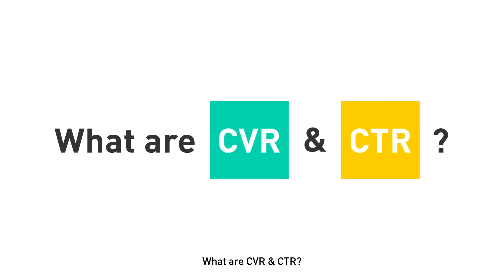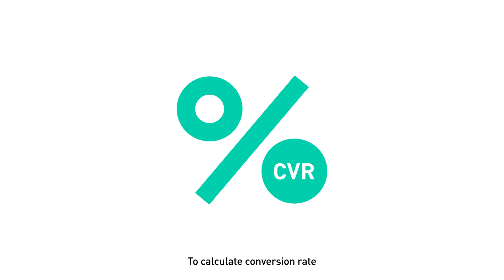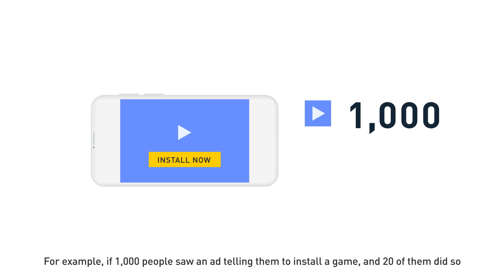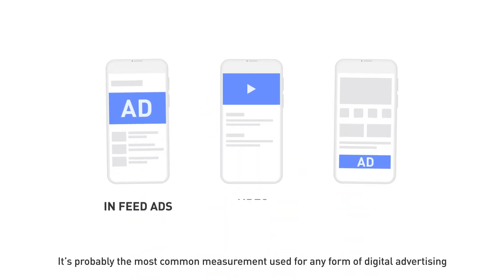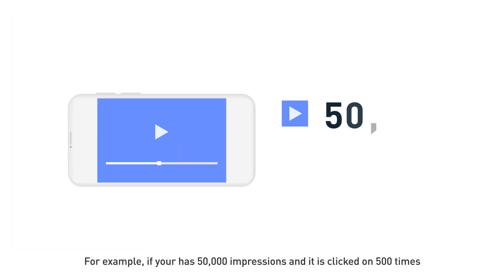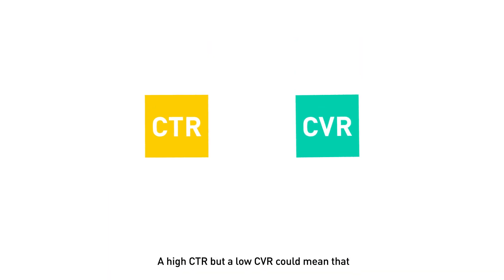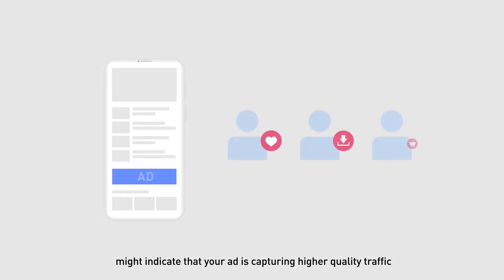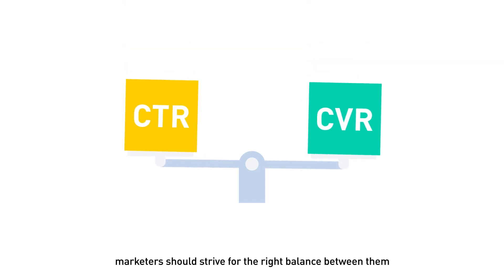Ad Tech 101: What are CVR and CTR?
CTR (Click-Through Rate) and CVR (Conversion Rate) are two crucial metrics used to measure the performance of an ad campaign. CTR measures the ratio of clicks on an ad to the number of times the ad is displayed, while CVR measures the ratio of conversions to the number of clicks on an ad. It's important for marketers to strike a balance between the two, as utilizing both allows for a comprehensive understanding of performance.